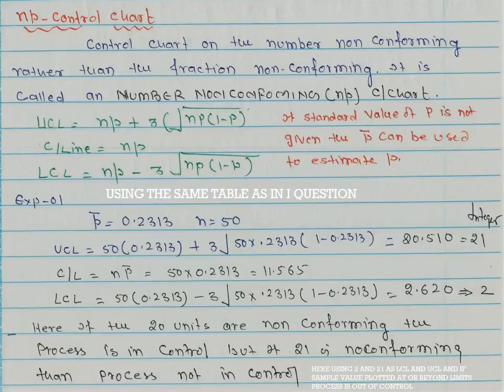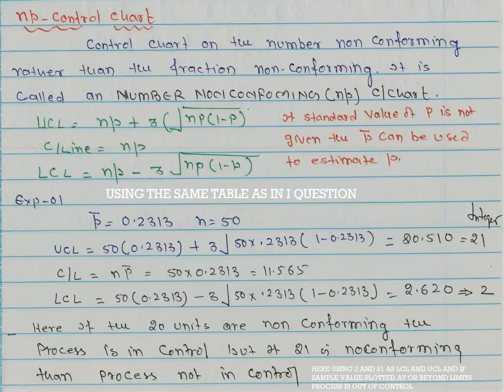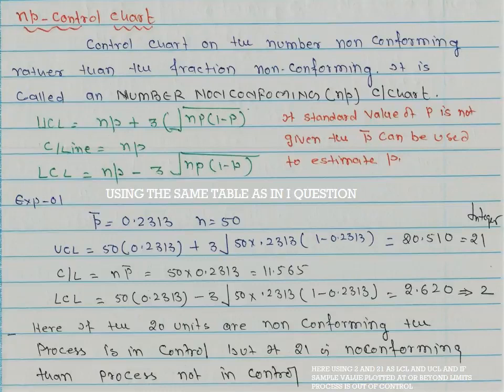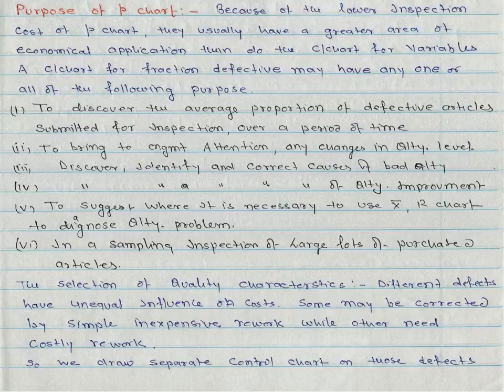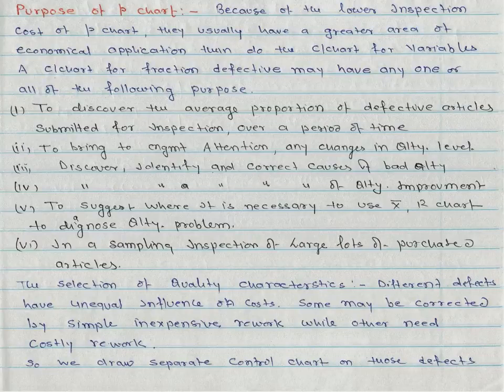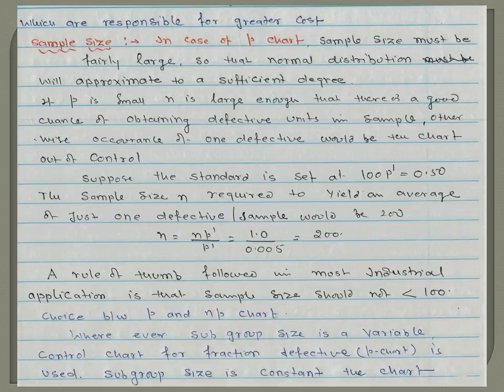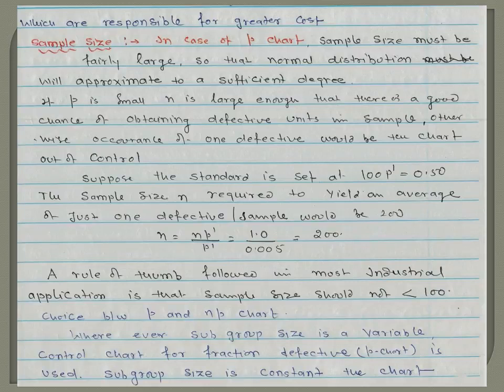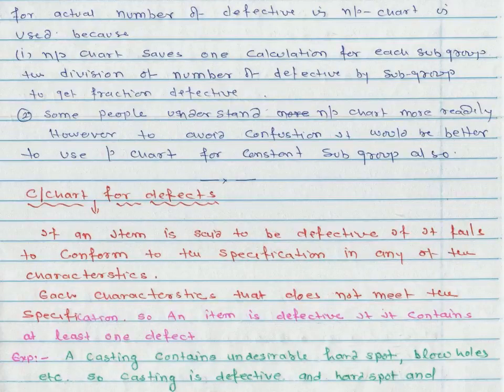Unit-IV_L3_Control Chart Attribute (P & nP Charts)_Part 3: by Ajit Joshi